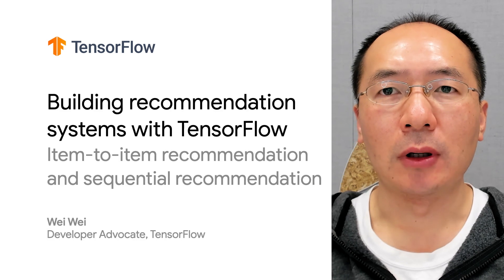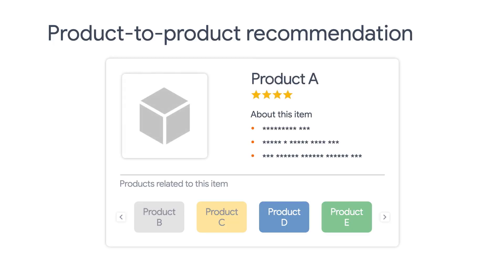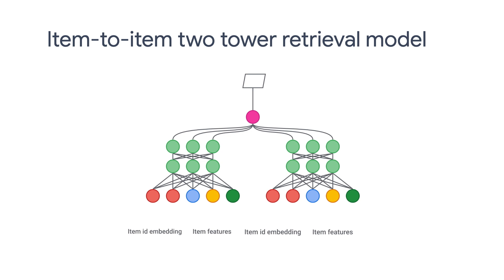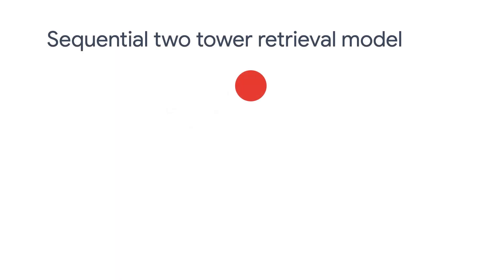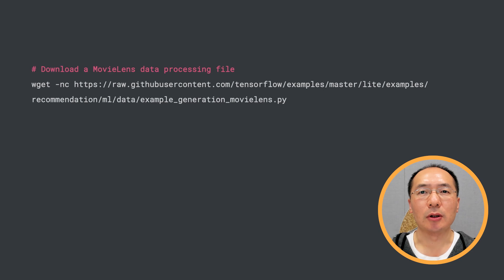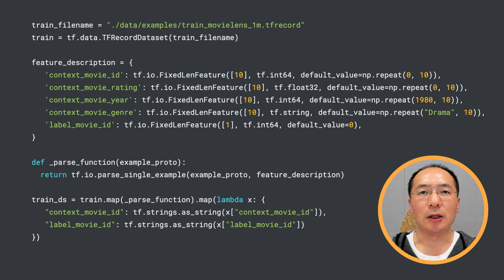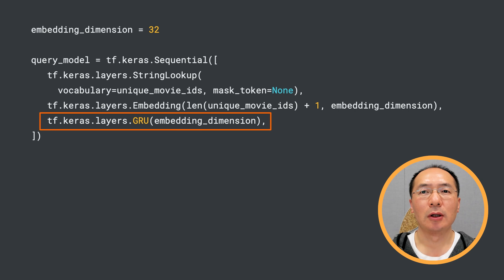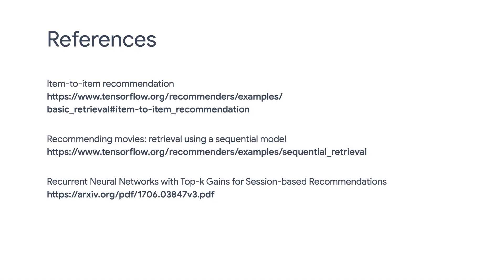Item-to-item recommendation and sequential recommendation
Learn about item-to-item recommendation and sequential recommendation, two popular retrieval models, for TensorFlow Recommenders with Developer Advocate Wei Wei.

Chapters:
0:00 - Introduction
0:24 - item-to-item recommendation
1:14 - Sequential recommendation
3:45 - Recap

product: TensorFlow - TensorFlow Recommenders; fullname: Wei Wei;